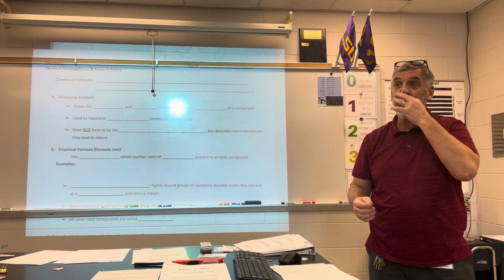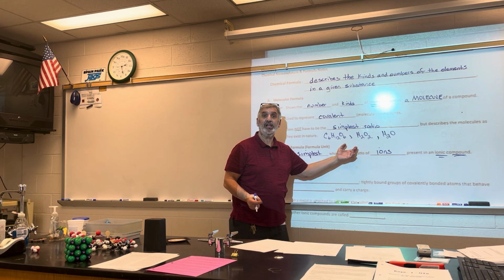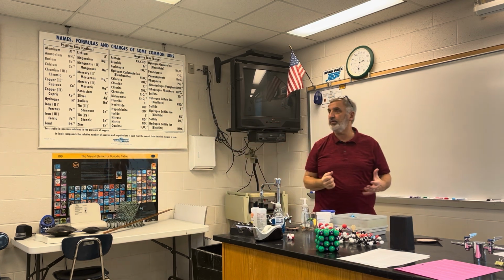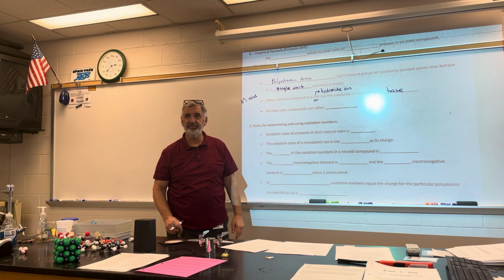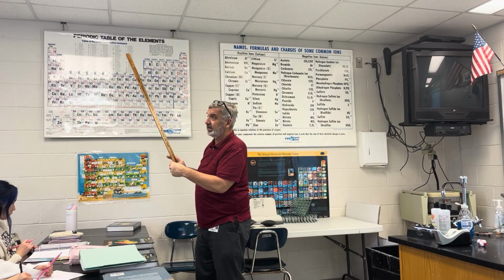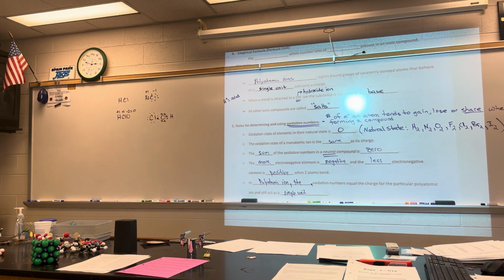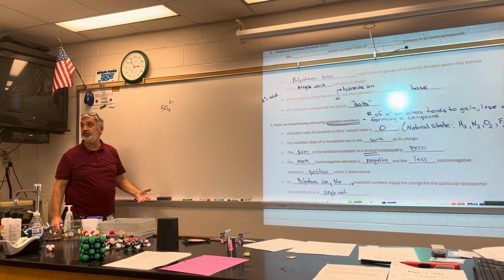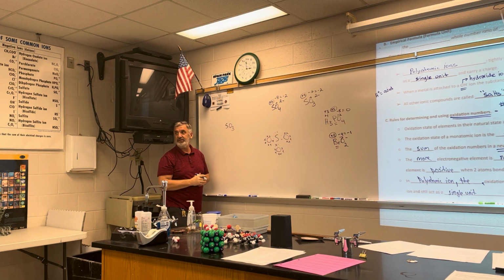Mr. Hobbs AL Chemistry 2/6/25 Naming